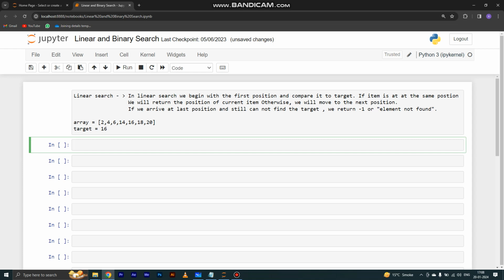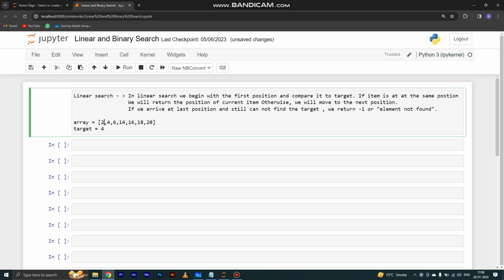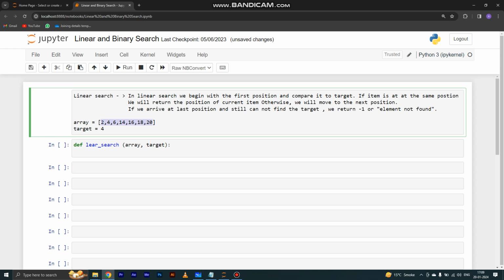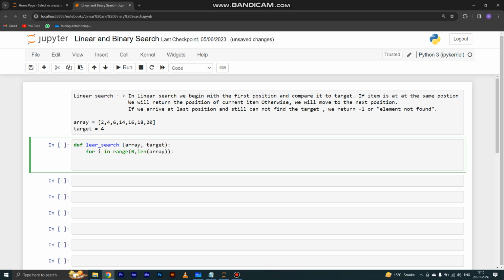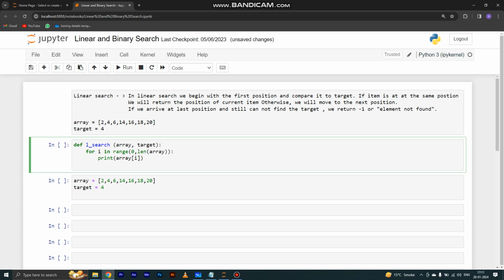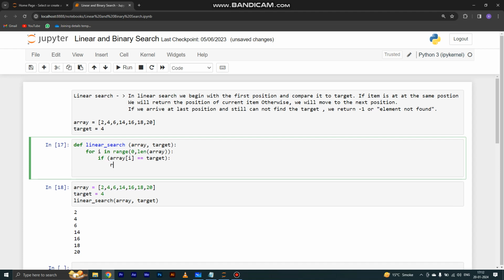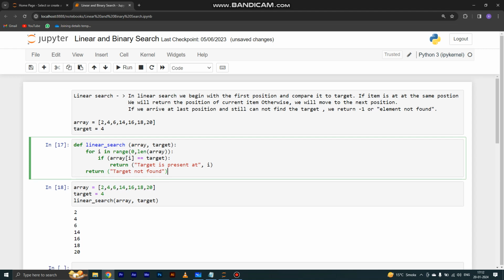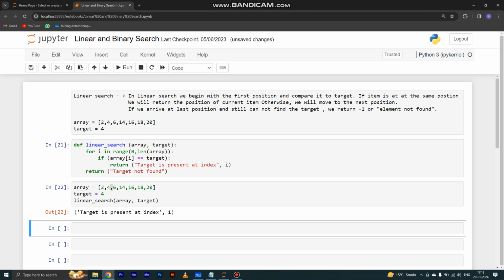4.Linear Search in Python Tutorial | Hands -on | DSA for Data Engineer and Analyst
In this video I have explained the linear search and written it's code in python